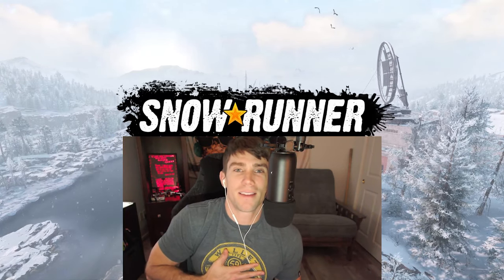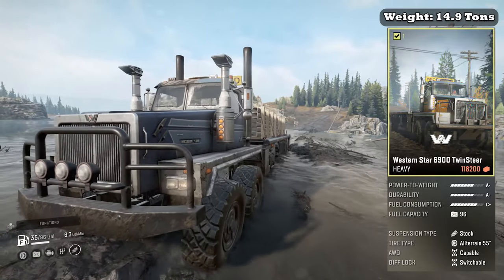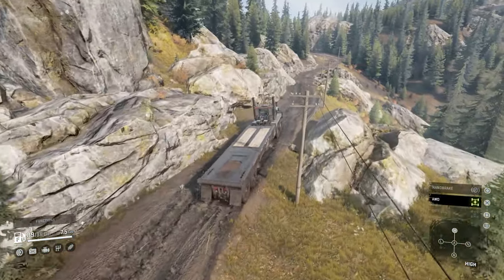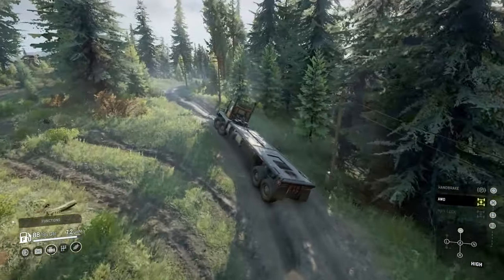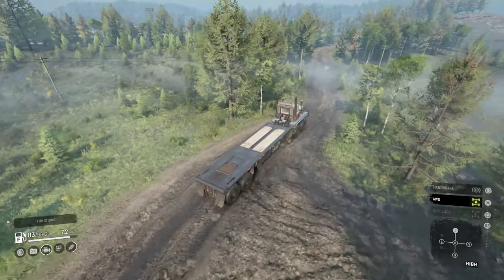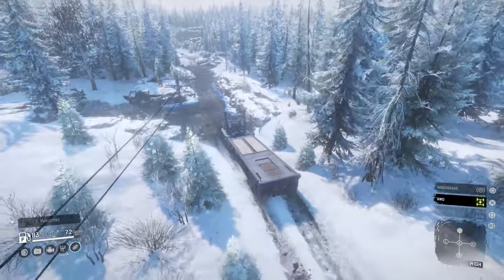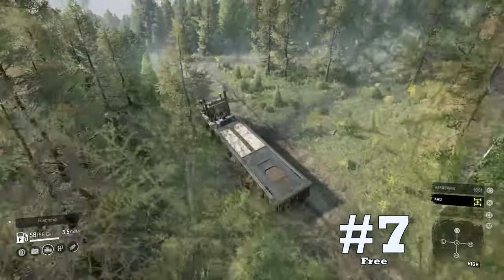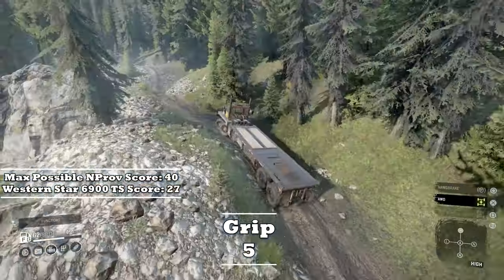Western Star 6900 TwinSteer Review: An UNSTOPPABLE Force (In The Right Hands)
The Twinsteer is one of the strongest offroaders in the game. With the addition of a crucial upgrade in Phase 1 this vehicle while already being very formidable; became almost unstoppable pending driver ability. This truck has some noticable downsides that drivers must deal with, but the strengths are very appealing for drivers that want a capable trailblazer.  I want to thank everyone for your support as always; It means a lot. Love ya'll!

Thank You Vincent Subias for the review recommendation!

NProv Truck Rating:
Power: 5
Terrain Navigation: 4
Difficulty Of Use: 3
Aesthetics: 4
Stability: 2
Fuel Capacity & Economy: 3
Utility: 1
Grip : 5
TOTAL: 27

0:00 Intro
0:31 Background
1:20 Base Stats
1:50 Con #1
2:26 Con #2
3:02  Con #3
4:00 Con #4
4:48 Con #5
5:38 Con #6
6:10 Pro #1
6:40 Pro #2
7:17 Pro #3
7:55 Pro #4
8:25 Pro #5
9:15 Pro #6
9:55 Pro #7
10:20 My Personal Truck Rating
11:38 Conclusion

Wallet: DG2LGhZKyoKsbHHiKcA1jZBy9Tq3teXRuT